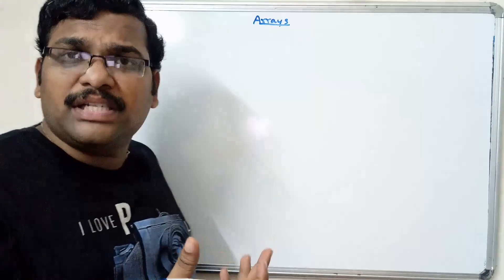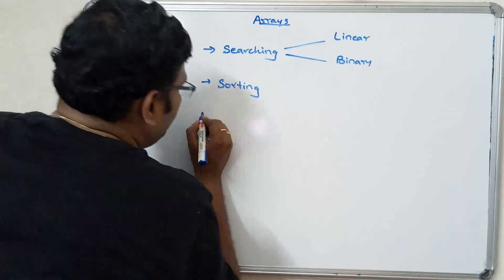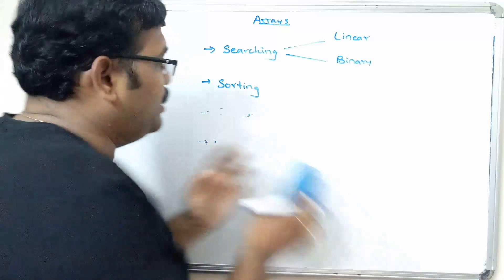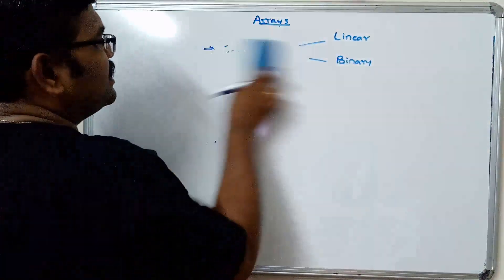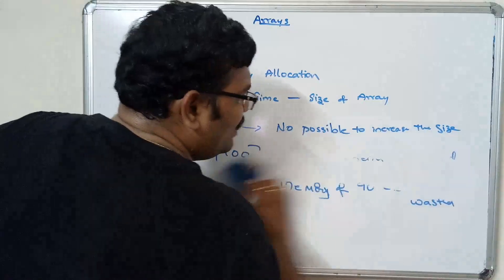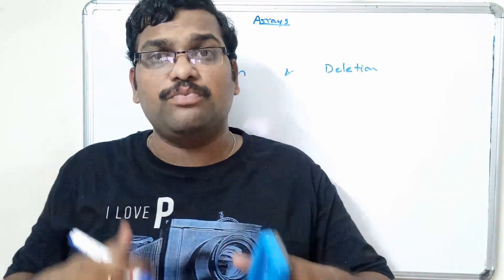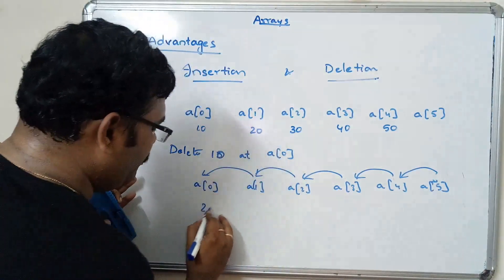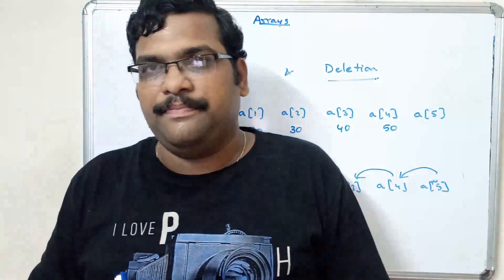DS_2-Arrays in Data Structures | Advantages & Limitations Explained | DSA using C